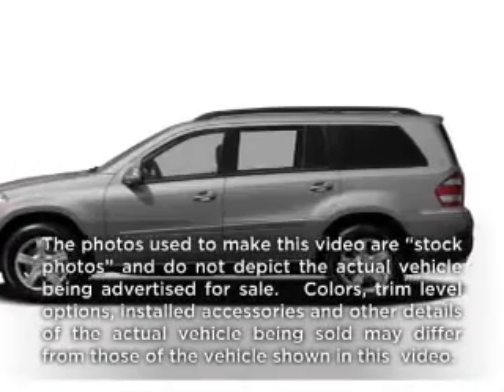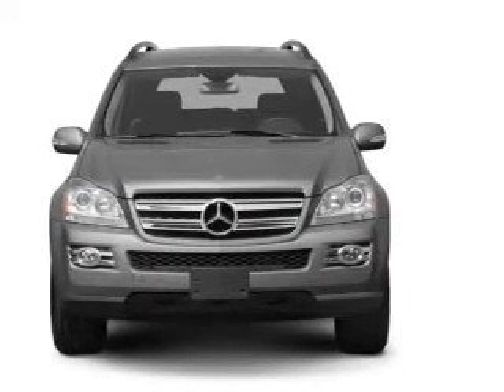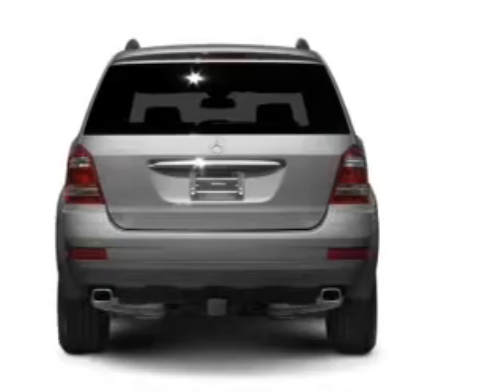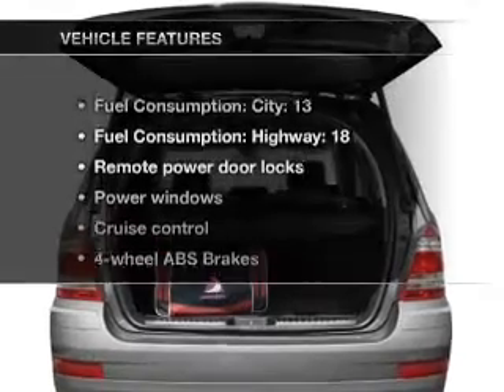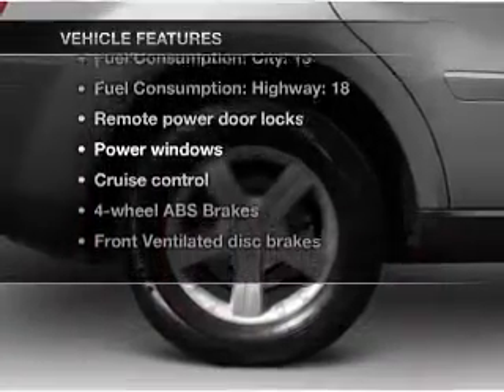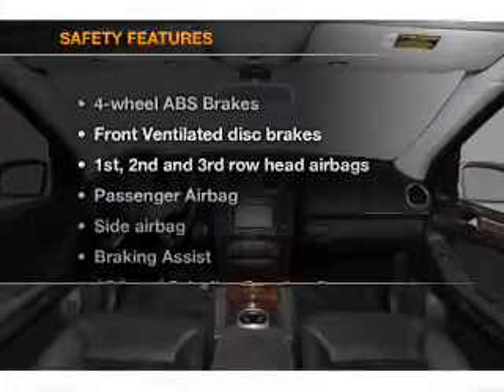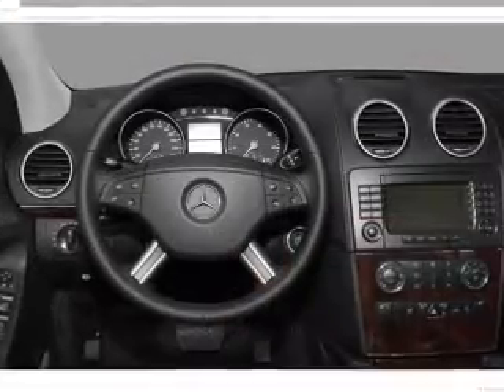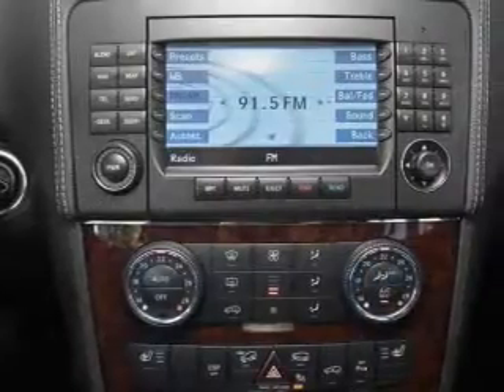2008 Mercedes-Benz GL-Class - Allentown PA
Year: 2008
Make: Mercedes-Benz
Model: GL-Class
Trim: GL450 4MATIC
Engine: 4.6 liter 8 cylinder 32 valve
Transmission: 7-Speed Automatic
Color: Capri Blue Metallic
Mileage: 89917
Address:
3401 Lehigh St